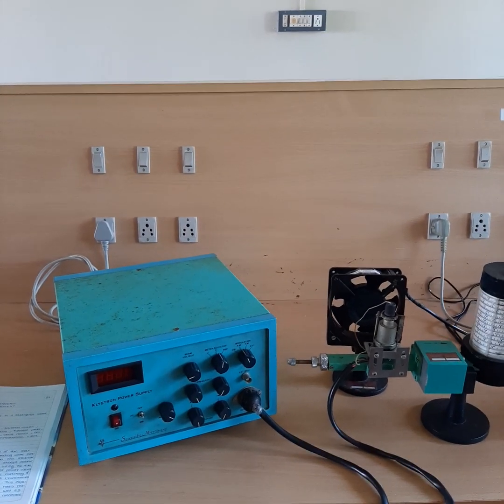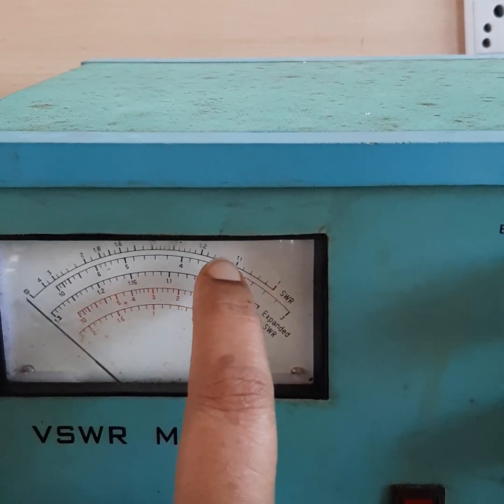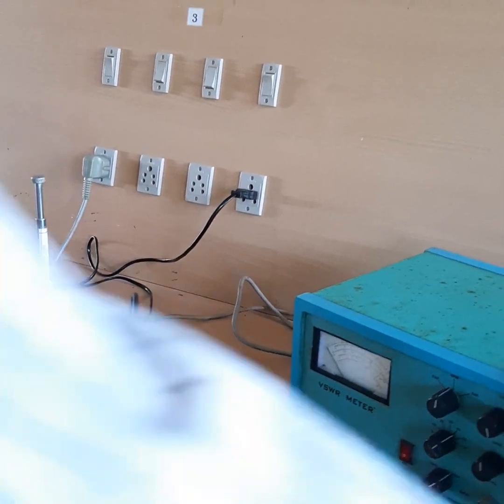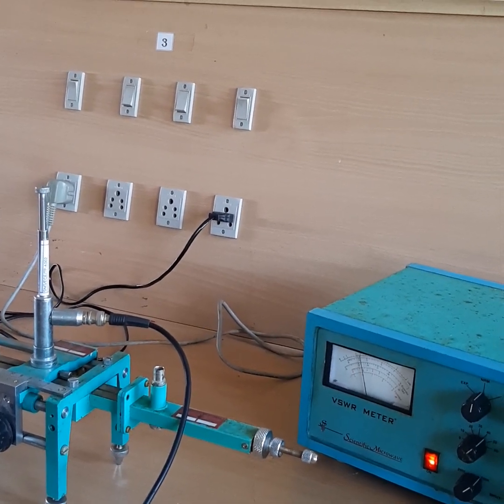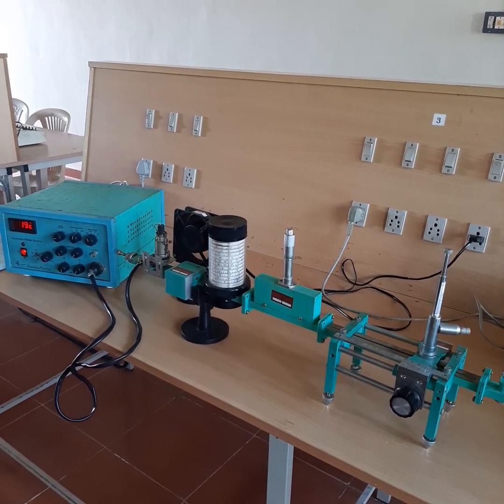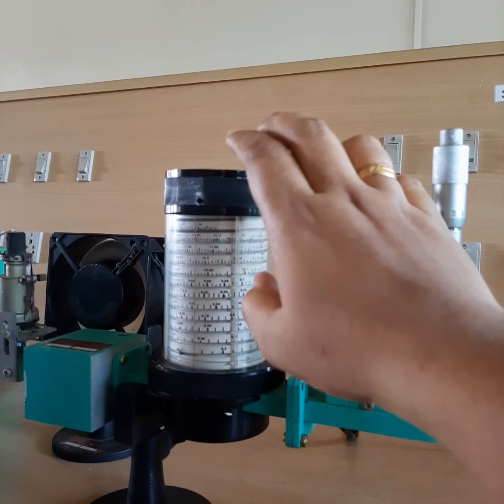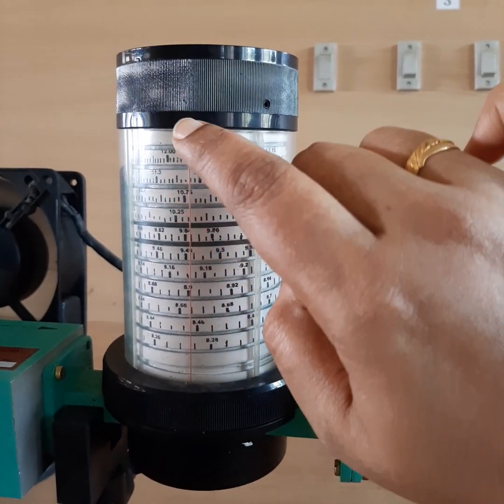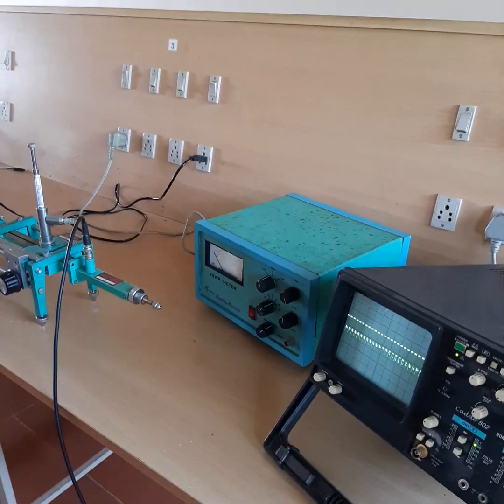VSWR and frequency measurement using microwave bench